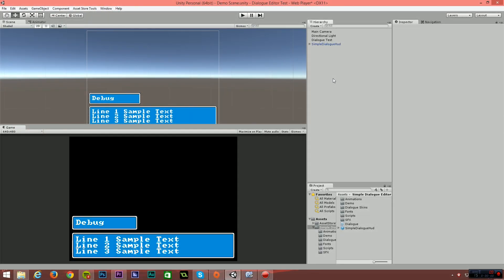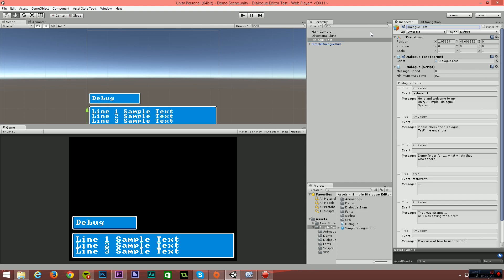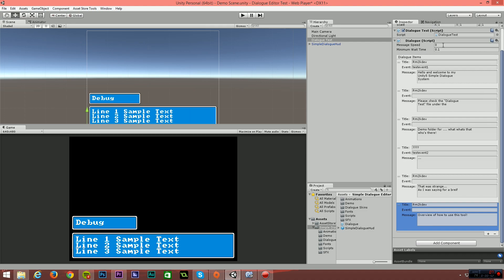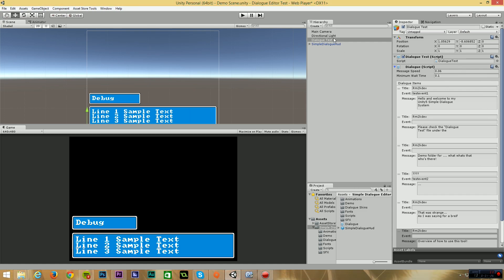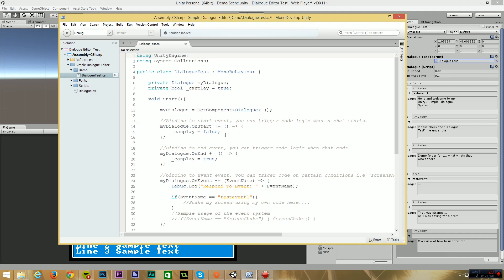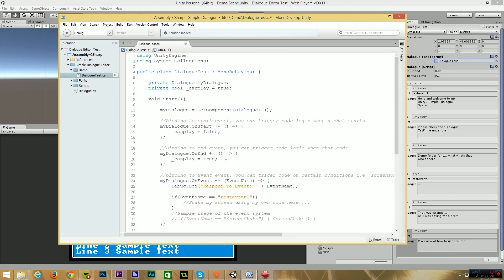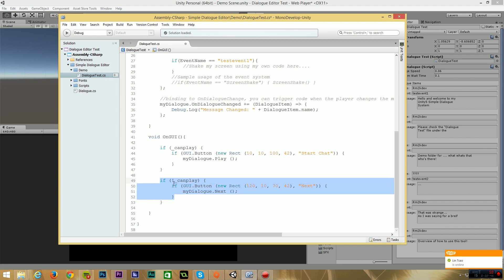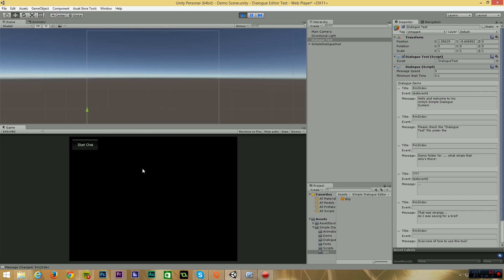Simple Dialogue Engine Asset - Unity3D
This is my very first unity asset designed with simplicity in mind it allows the creation of customiseable dialogue systems.